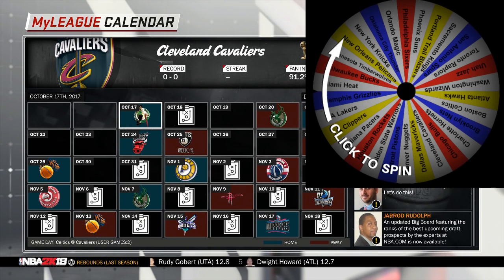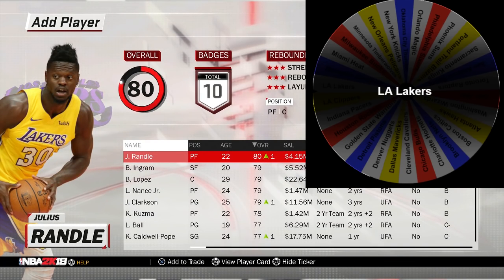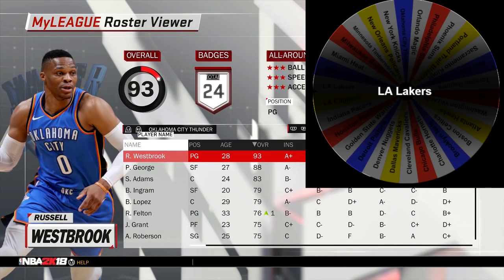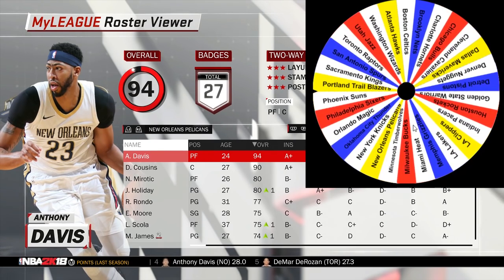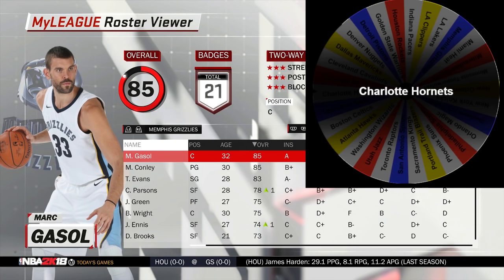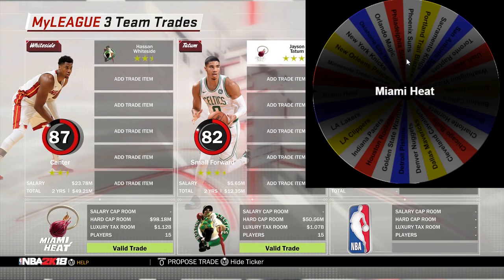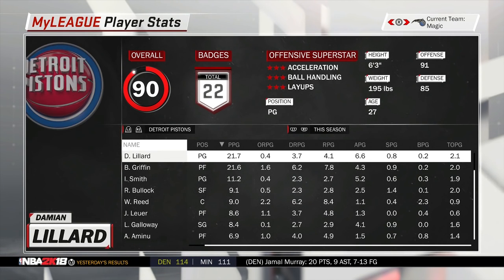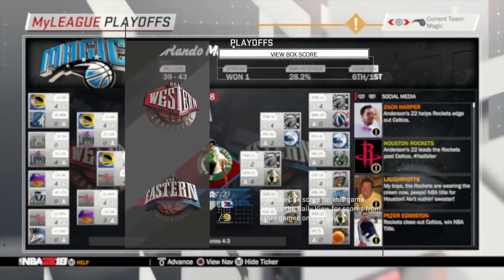Wheel Of Rebuild! NBA Trade Deadline Edition!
On today's Wheel Of Rebuild, NO NBA PLAYER IS SAFE from my own version of The Trade Deadline!

drop that LIKE for the next episode!

Thank you all so much for taking the time to watch my videos!